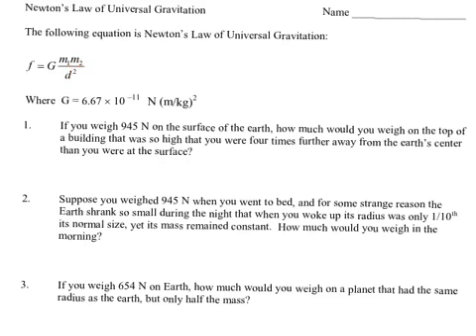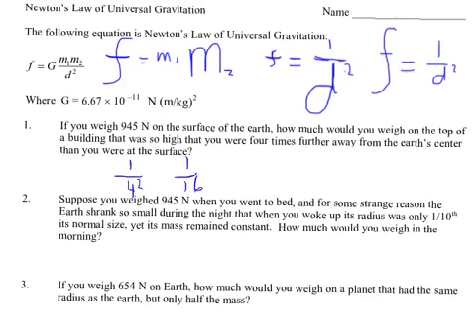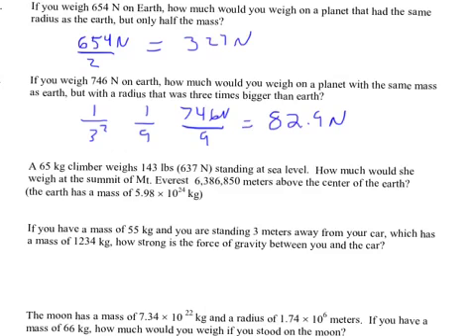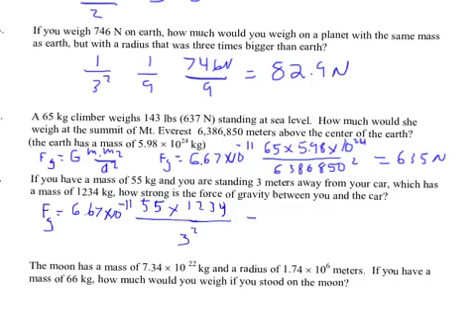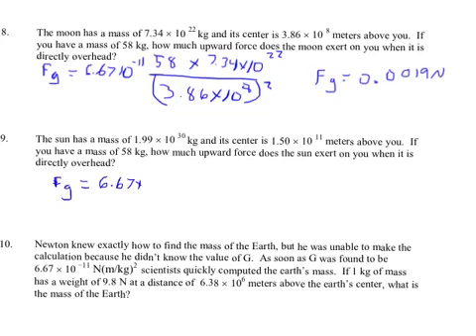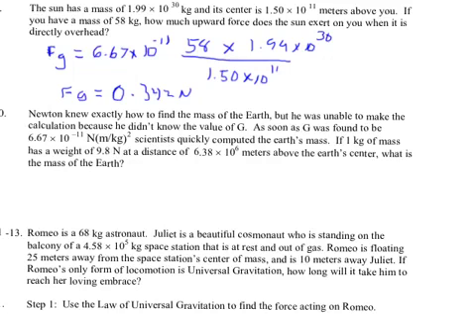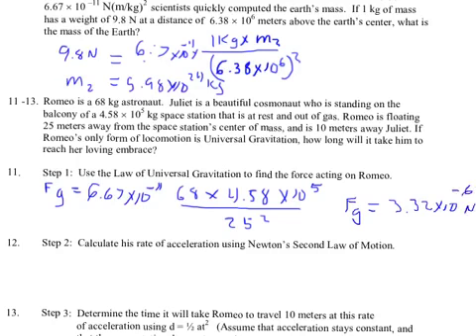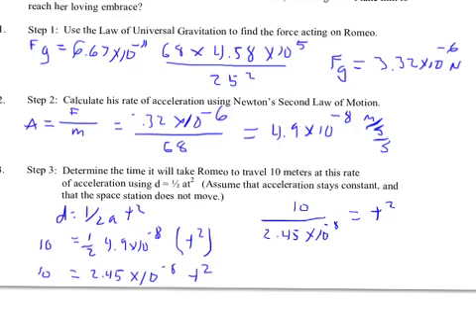web help gravitation hwk